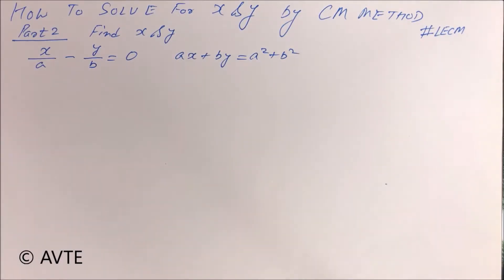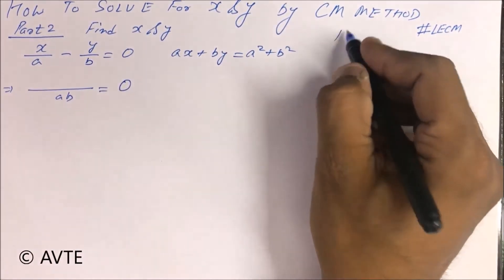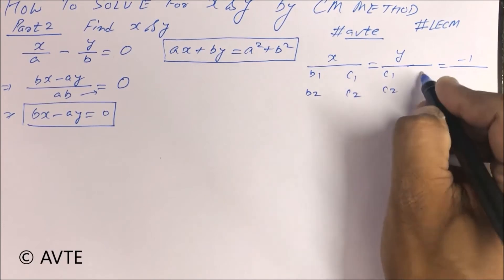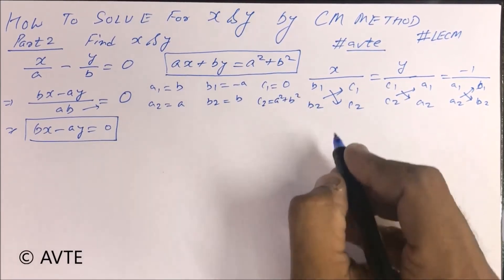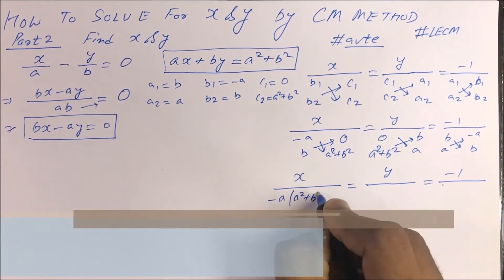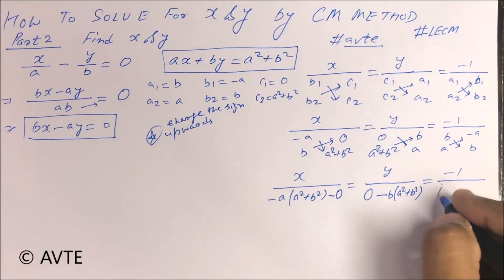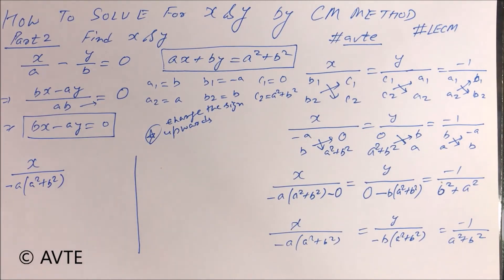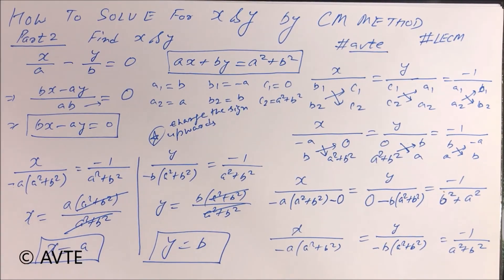How to Use Cross Multiplication Method in Linear Equation with Example || Question 2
0:00  Intro

Q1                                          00:30 (Q How to solve for x & y by CM Method Part 2 )

Class Ends                            4:35 ( Bye Bye Note)